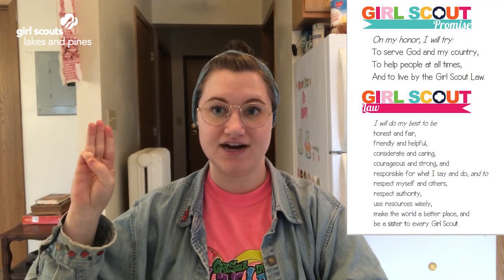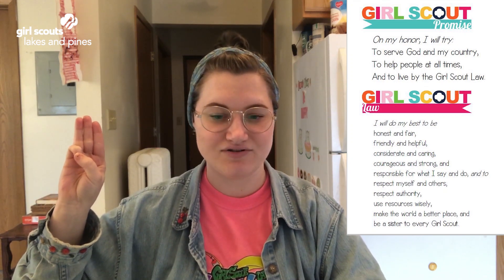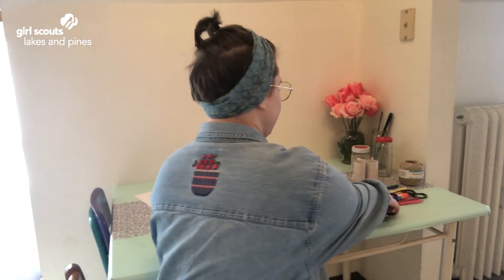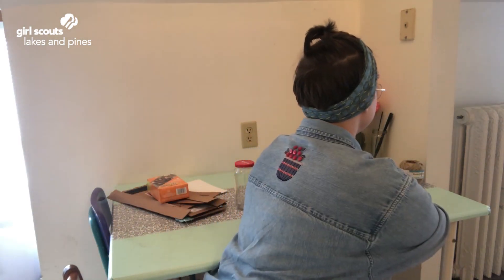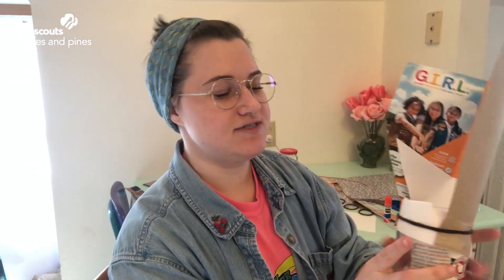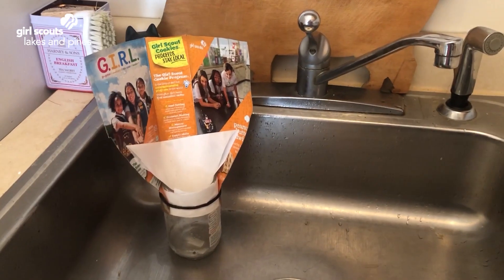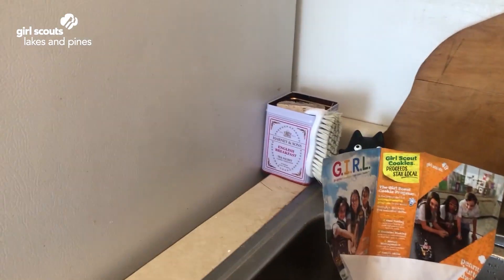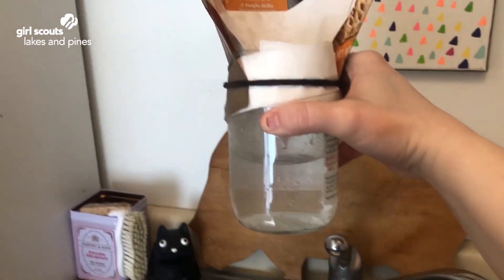Brownie Think Like an Engineer 2 of 4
In this Journey, you will:
1. Find out how engineers use design thinking to solve problems.
2. Do 3 design thinking activities: design and build an assistive device, a water collection device, and a device that can launch a ball across a room.
3. Plan a Take Action project that helps others. If you're a Girl Scout volunteer, go to Volunteer Toolkit for complete meeting plans and activity instructions.